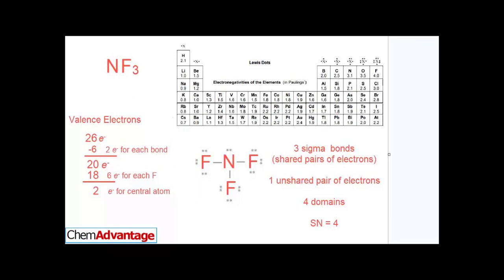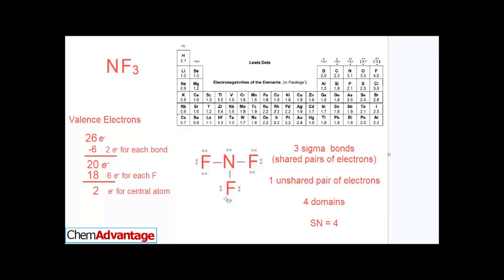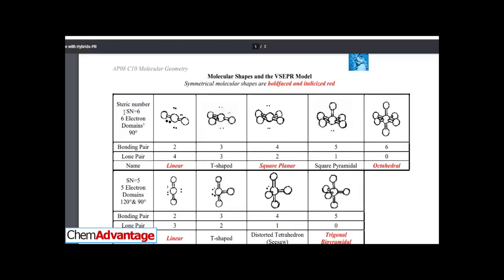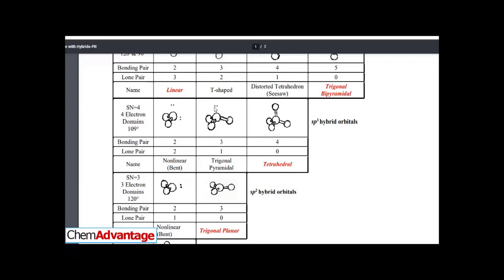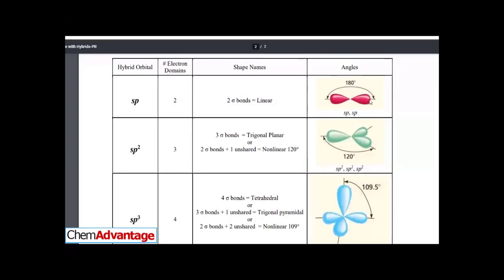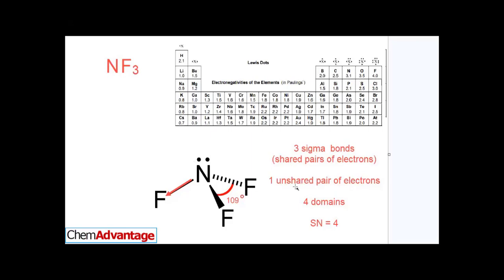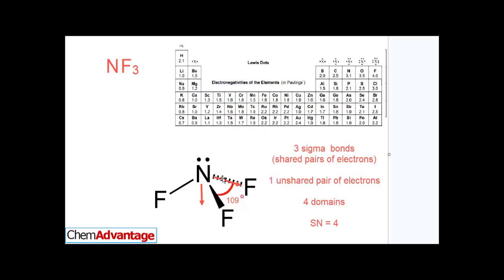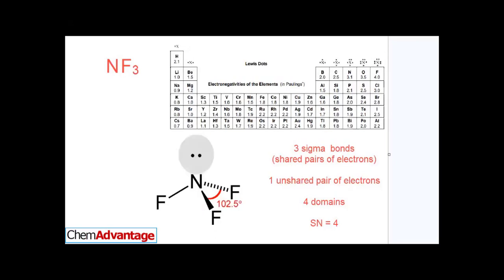AP08.25 Lewis Diagram and Molecular Shape of NF3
How to draw the Lewis diagram of nitrogen trifluoride and determine its molecular shape and an explanation of  its polarity.